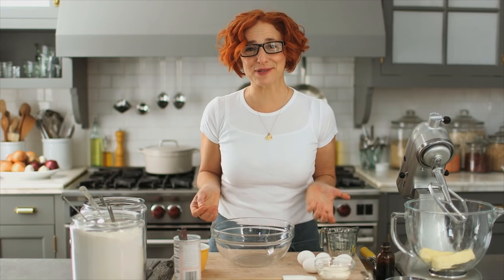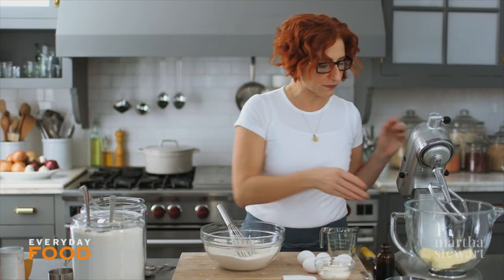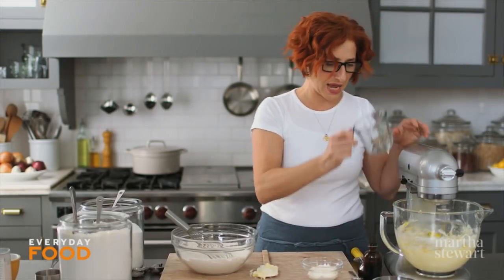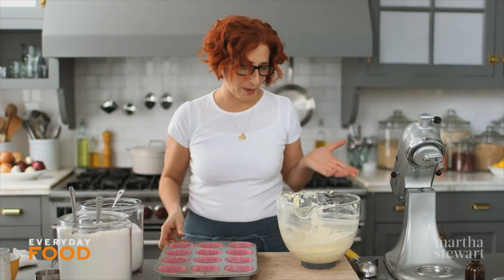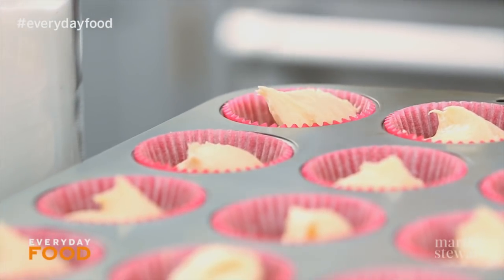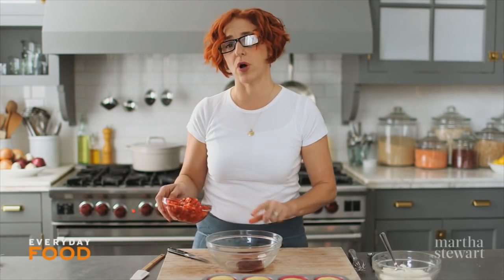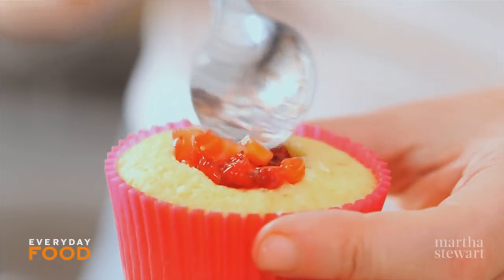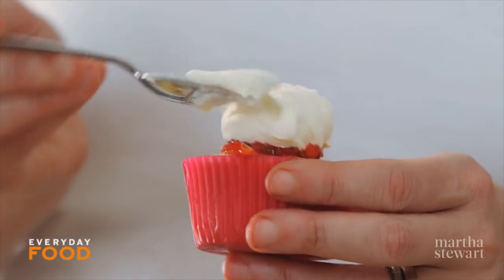Strawberry Shortcake Cupcake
Cupcakes just got even better! Sarah Carey marries two incredibly delicious desserts into one with this deliciously creative Strawberry Shortcake Cupcake.